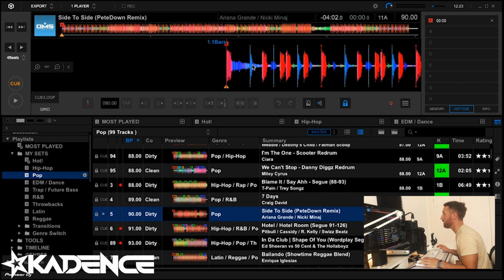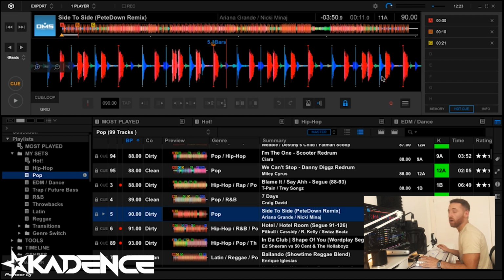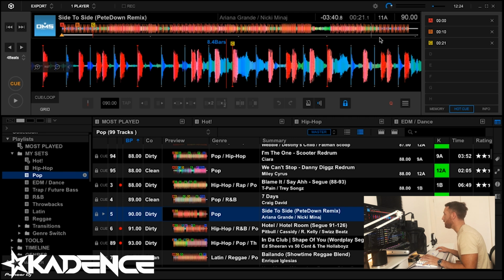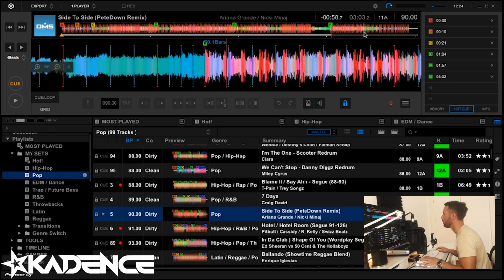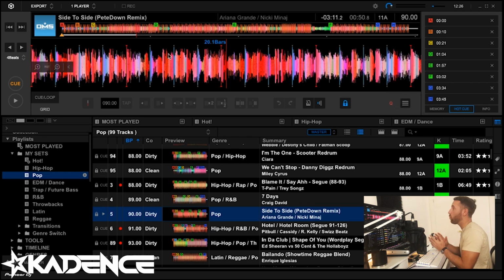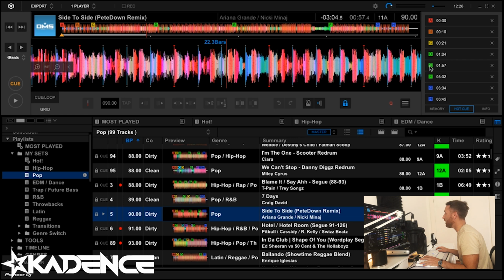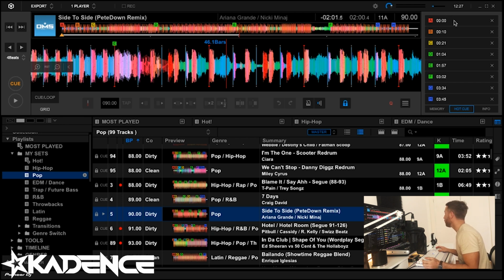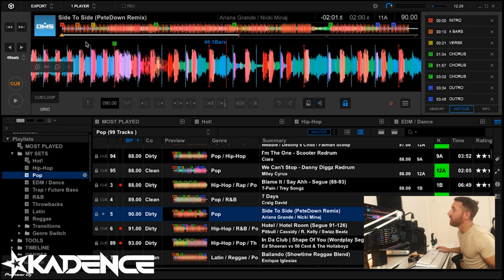HOW TO SET CUE POINTS in Rekordbox | Kadence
How to Set Cue Points for DJing
** Compatible with both Rekordbox and Serato DJ softwares **